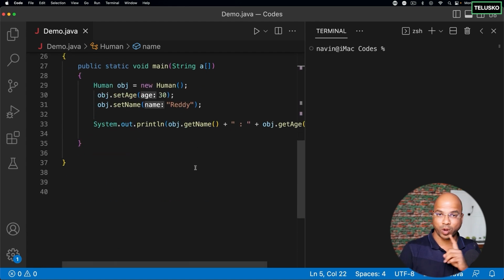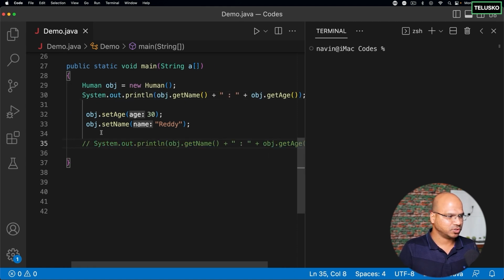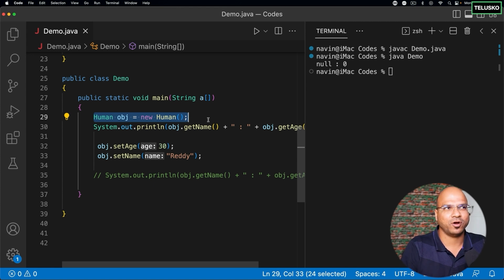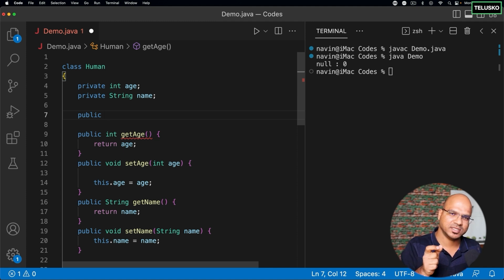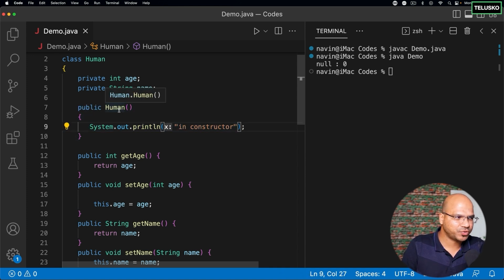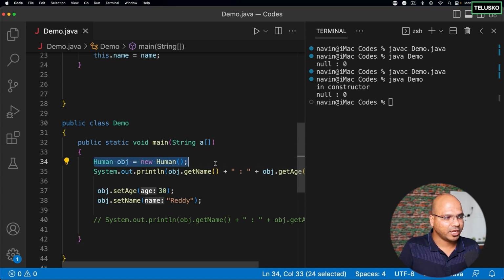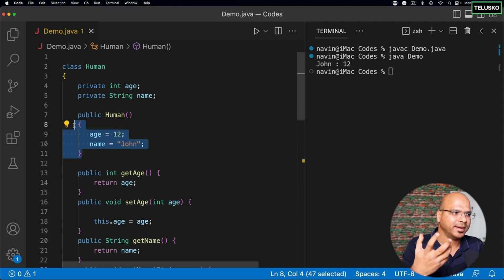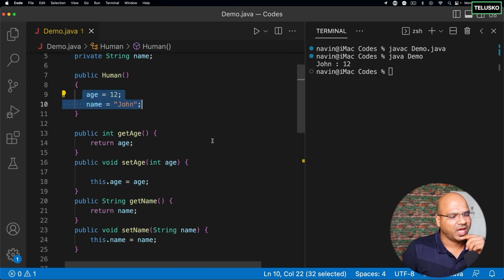#43 Constructor in Java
In this lecture we will see:
- What are constructors in Java/
- Properties and use of a constructor
- Syntax of a constructor

- When you create an object then in the heap memory, it will just create a blank object.
- If you do not assign values than the default values will be assigned like:
 0 for int,
 NULL for string
- We can also define values at the time of the creation of an object by giving our default values.

Properties of a constructor:
- Constructor is almost similar to a method it has a name and it also has round brackets.
- The change in the constructor with respect to the method is that in the constructor we do not specify the return type.
- The name of a constructor must be the same as the class name.
- There is no need to call a constructor. It gets called automatically at the time of the creation of an object.
-  At the time of calling the constructor, memory for the object is allocated in the memory.
- Constructors are called only once at the time of object creation. While method(s) can be called any number of times.

class human {
 public Human()